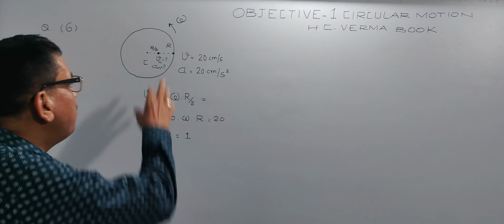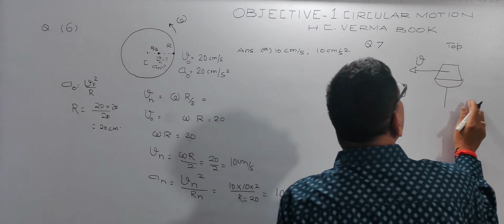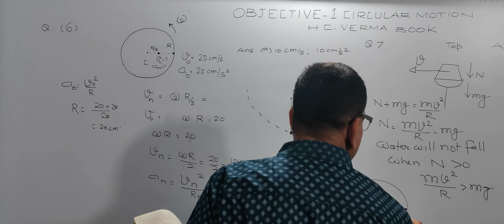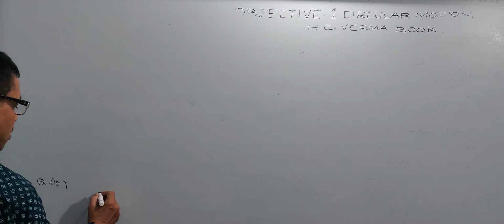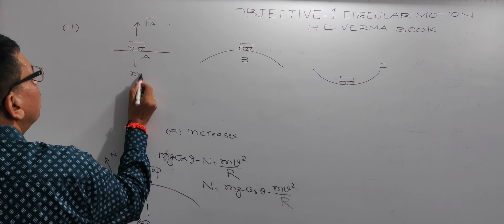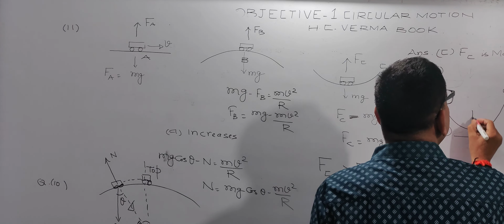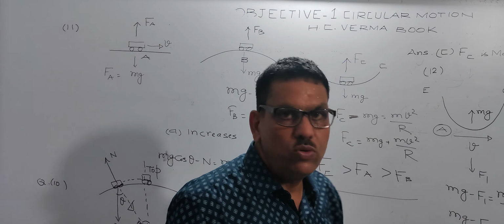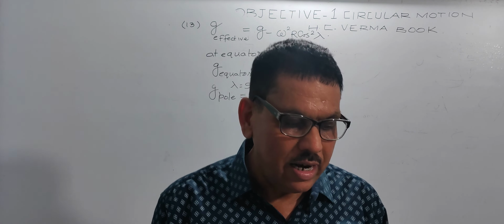SOLUTION OBJECTIVE 1 CIRCULAR MOTION HCVERMA BOOK